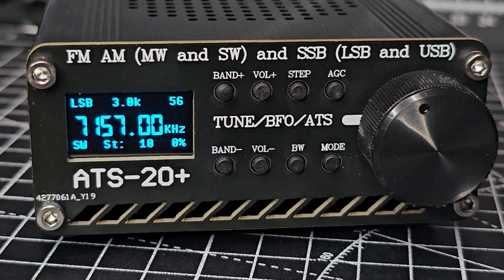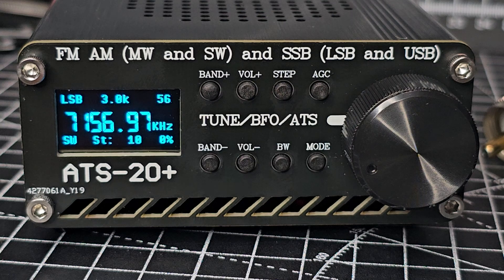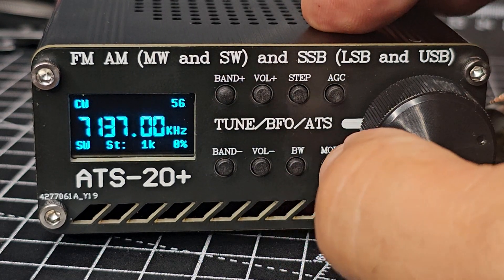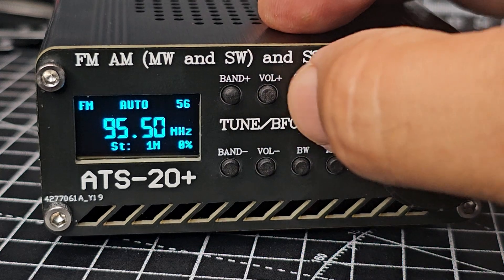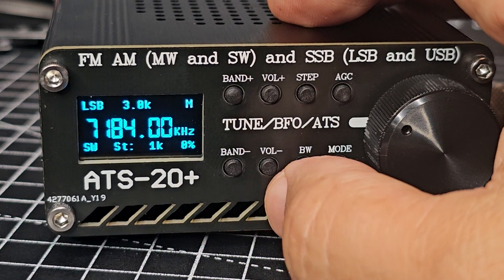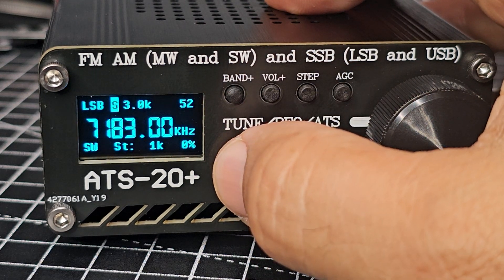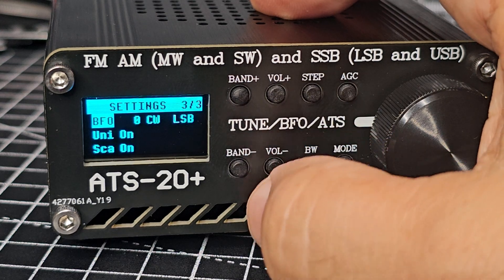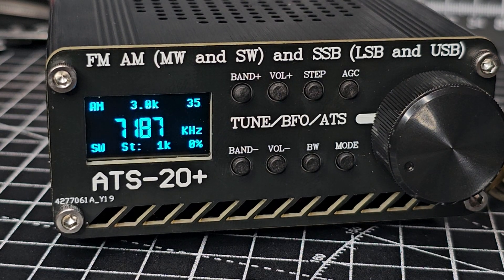ATS20 & 20+ Super Firmware